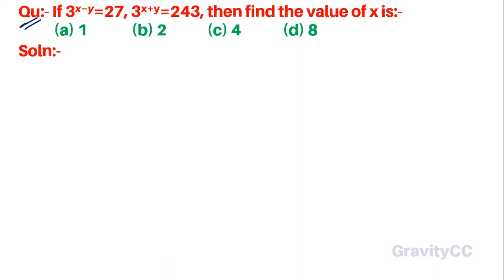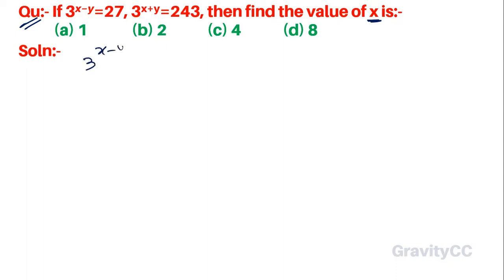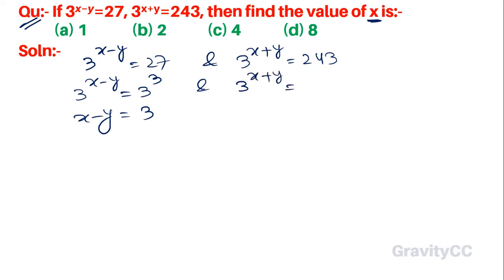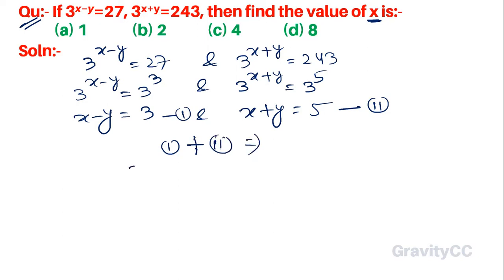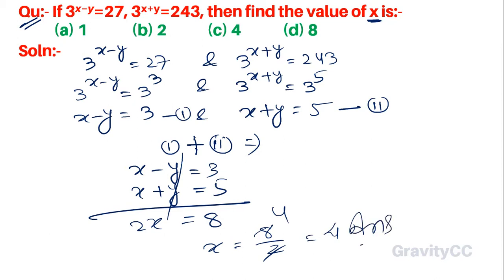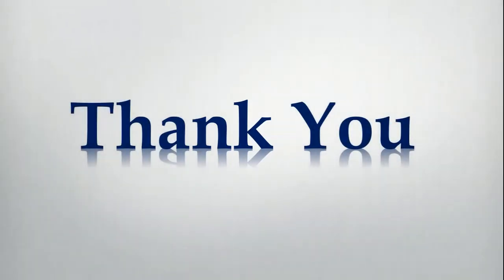Q23 | If 3^(x−y)=27, 3^(x+y)=243, then find the value of x is | Algebra | Gravity Coaching Centre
Click on below Links for more Questions:-

Qu(23):- If 3^(x−y)=27, 3^(x+y)=243, then find the value of x is:-